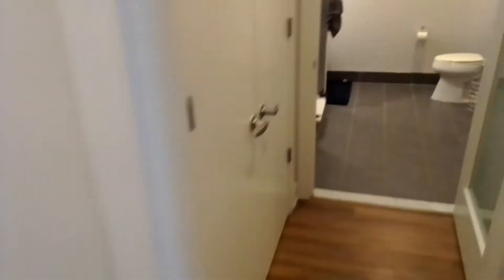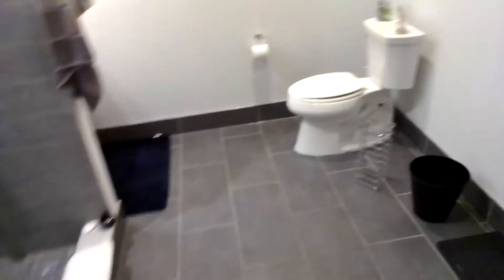Palmer Apartment Unit